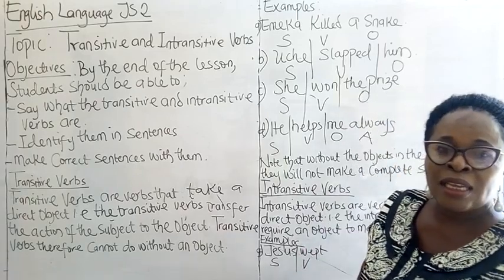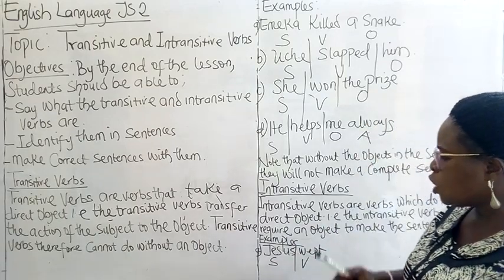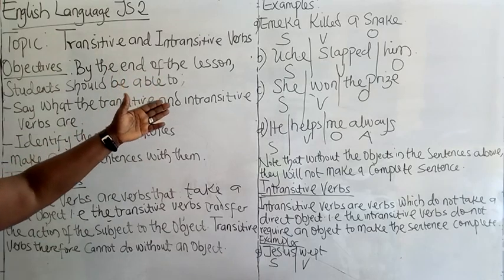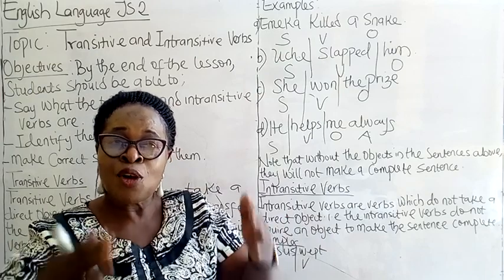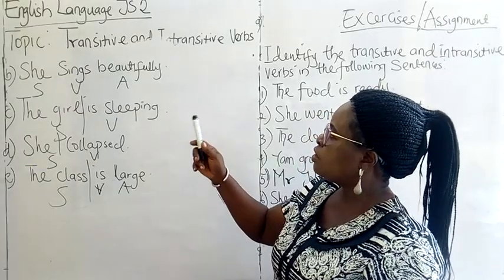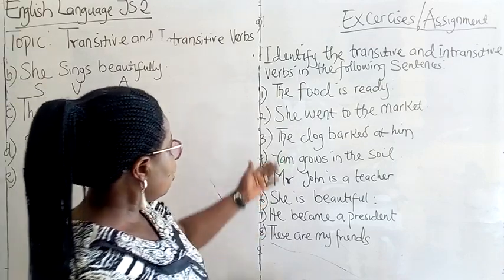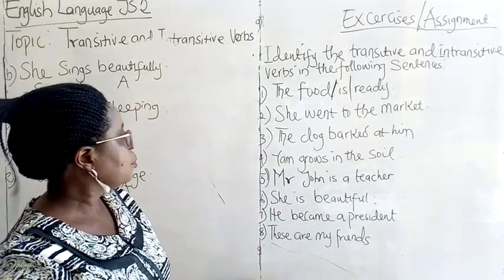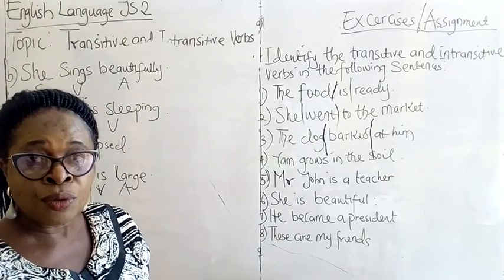JSS 2 ENGLISH LANGUAGE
TOPIC: TRANSITIVE AND INTRANSITIVE VERBS